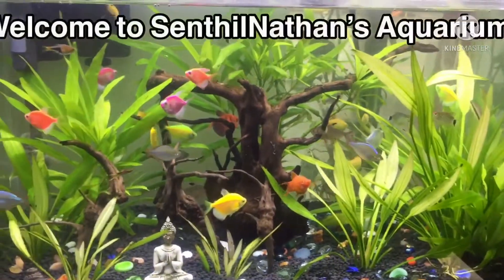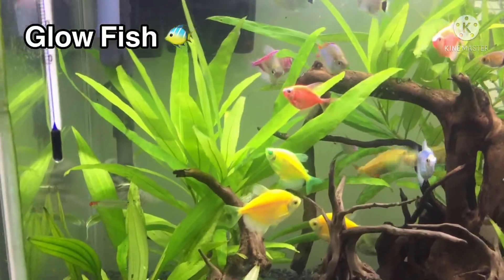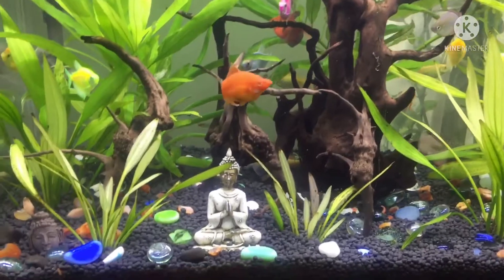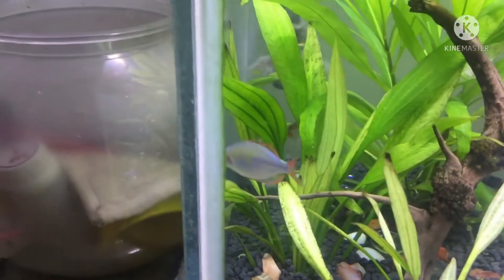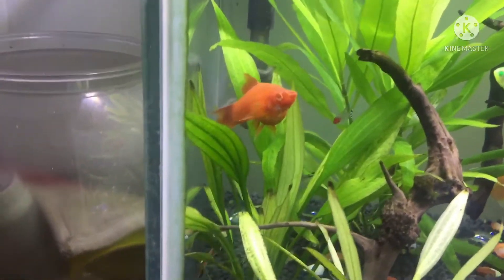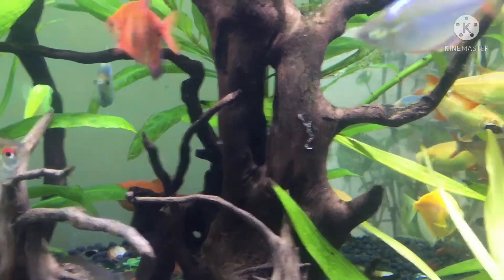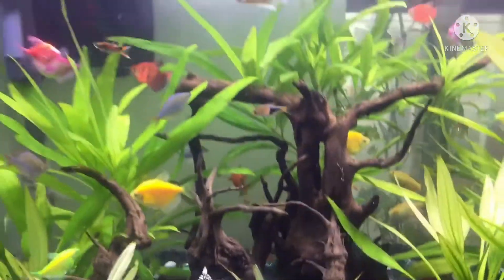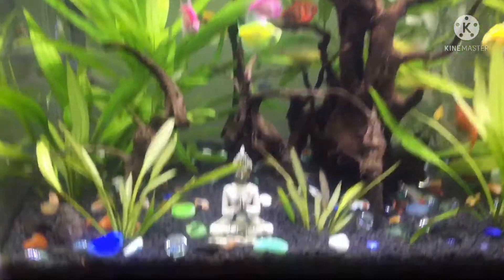Tetra Fish Growth | 3 Months Update | Speedy Growth | Tamil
This video I have showed the growth of my fishes which I kept in my Planted tank. Also I have explained the best way to keep the fish pair count in your tank to avoid over crowding.

Do watch the video fully and try this with your Planted tank and don’t forget to share the feedback in comment section.